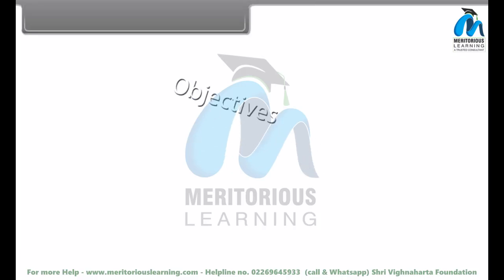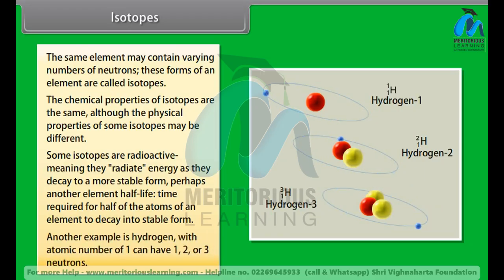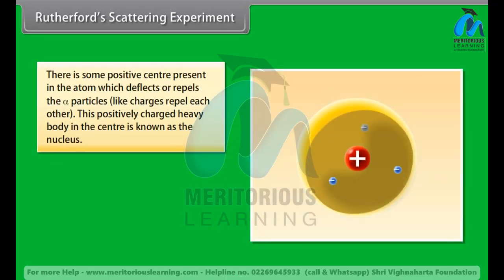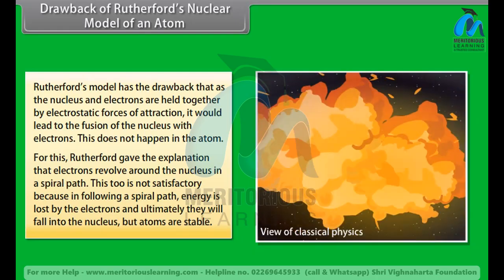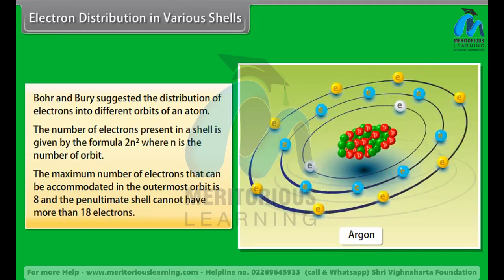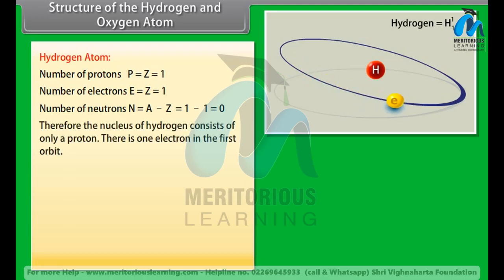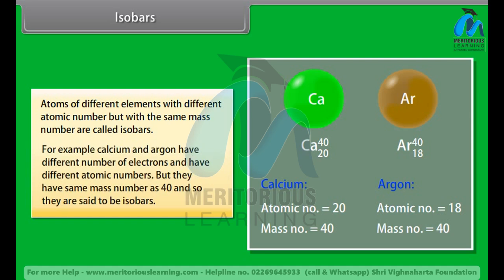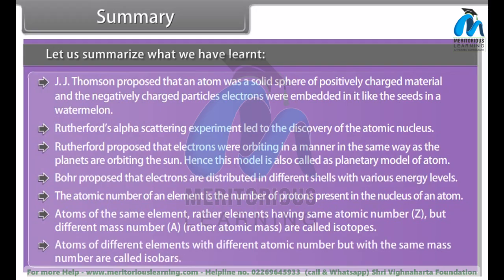Class 9th SCIENCE | Structure of the Atom | English Medium | Meritorious Learning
Subject: Science
 Class: 9th
 Chapter: Structure of the Atom
 Medium: English

Discovery of Sub-Atomic Particles

Electron

Proton

Neutron

Thomson’s Model of Atom

Limitations of Atomic Models

Electronic Configuration

Valency

This video is designed to help students build strong basics, score better in exams, and understand concepts with simple examples.

👨‍🎓 Best for CBSE Class 9 students, school exams, and quick revision.

डिस्क्लेमर:
पता: 01 MIT, टॉप फ्लोर, बैनगंगा कॉम्प्लेक्स, सिवनी (म.प्र.) 480661